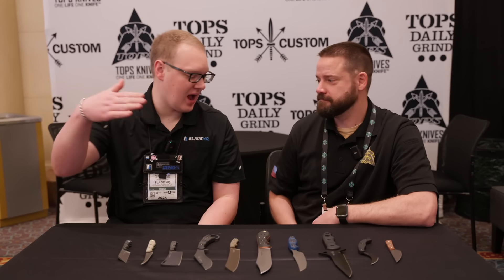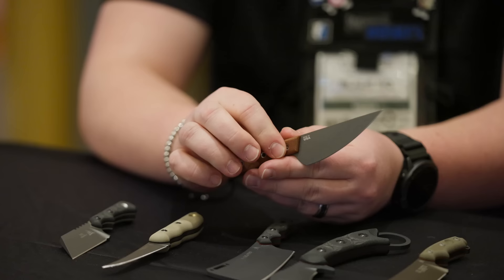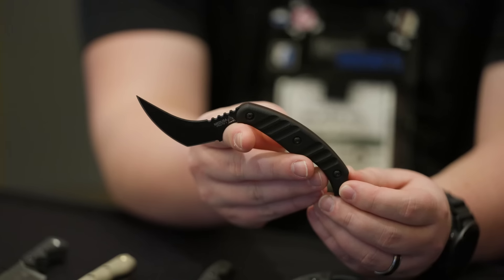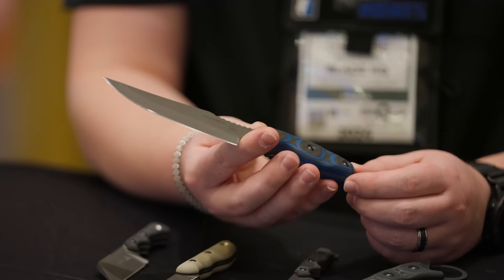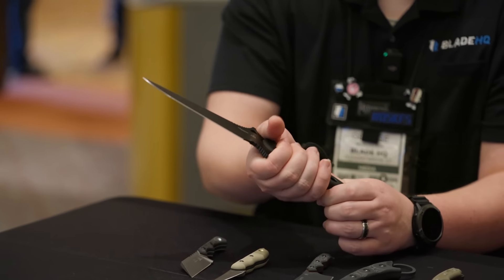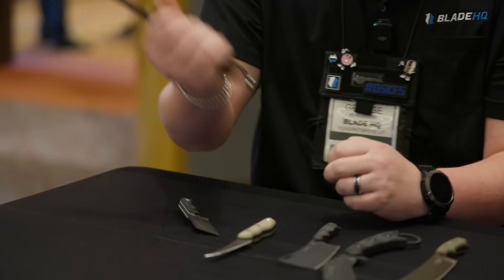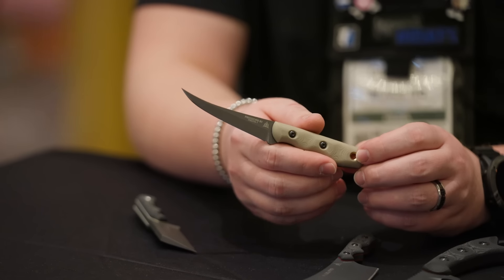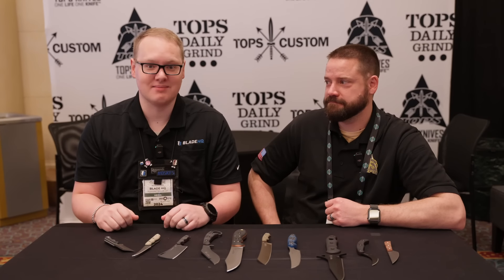Kukri Karambit? New TOPS Knives 2024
We stopped by the TOPS booth to see all their new and exciting fixed blades!

Intro 0:00
Ivie | 3:30
Medusa | 5:39
Abaniko | 10:10
Badger Creek | 13:01
Bushcraft Kukri | 14:42
Prototype (B1) | 16:28